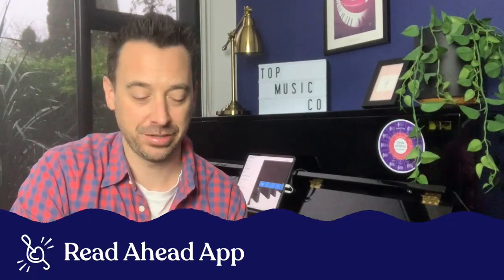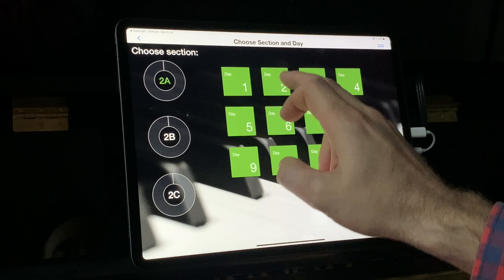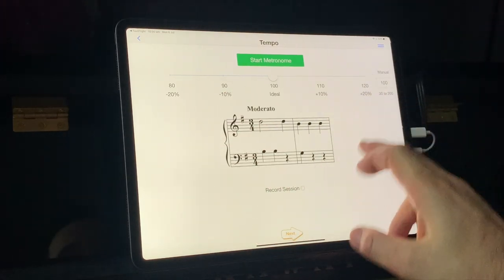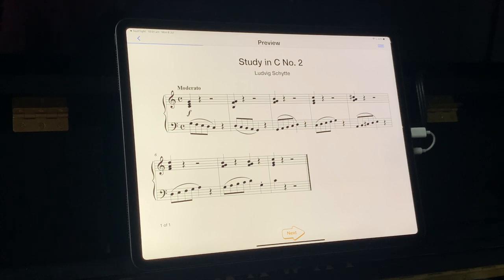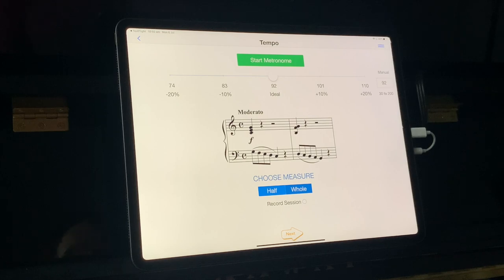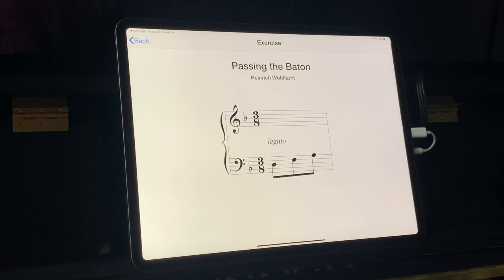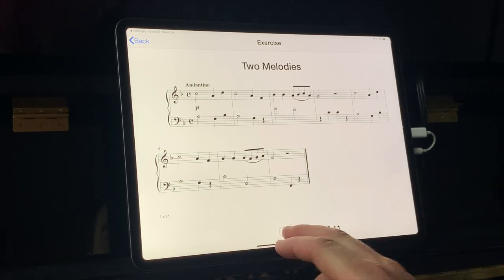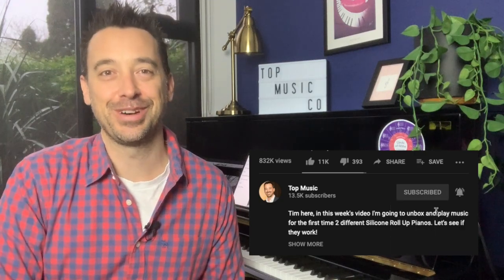Improve Music Sight Reading with the Read Ahead App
Here's one of the best apps to help your music students learn to read music ahead.